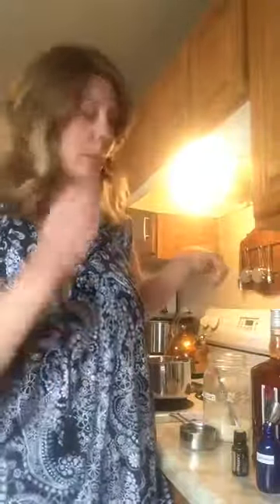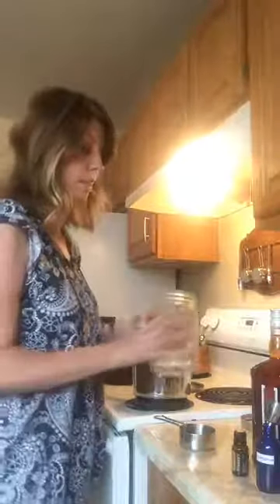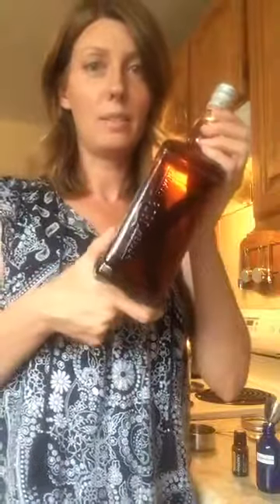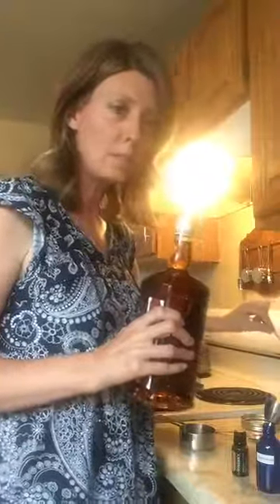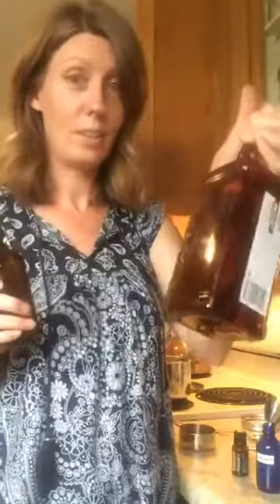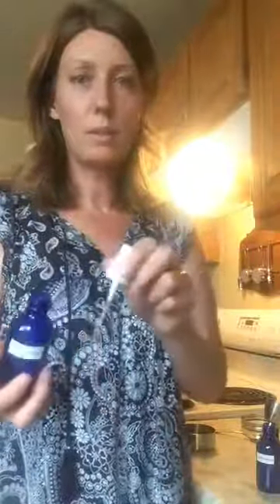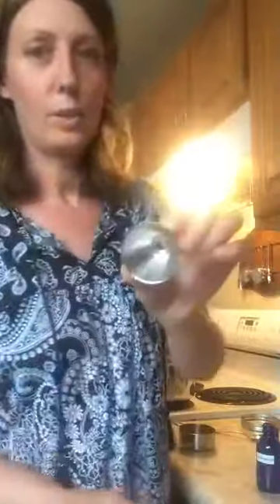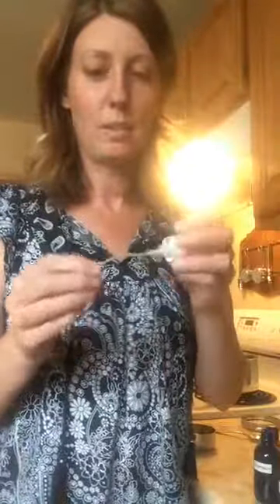DIY hairspray with ingredients from your kitchen!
Watch this video to learn how I make simple, DIY hairspray using ingredients from my kitchen!

(Note: This was a video I recorded for Facebook a few years ago, hence why it's in portrait format instead of landscape! Some day I'll re-record it in the correct format, but for now, it works). :)

Creekside Simplicity Essential Oils and Wellness
Journey to Simplicity Online Community